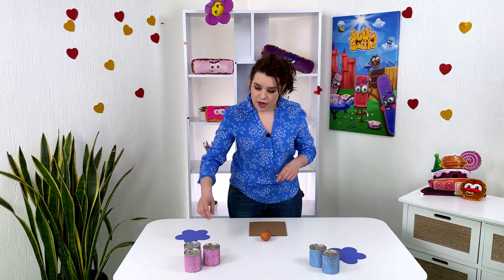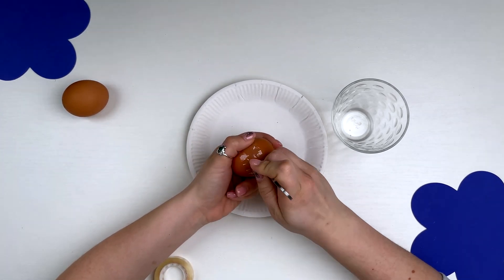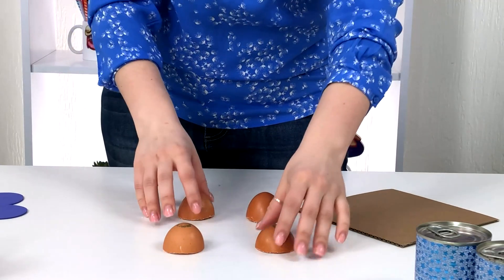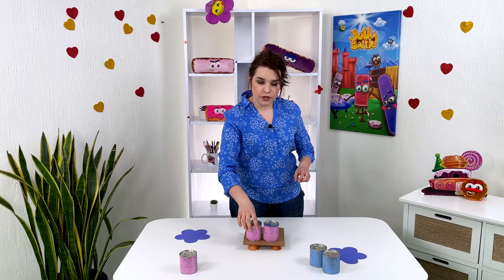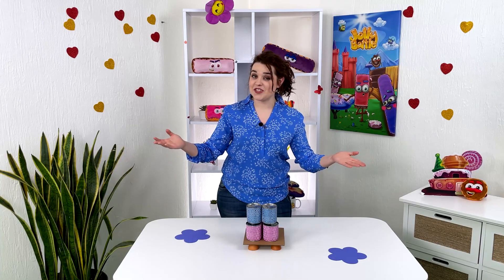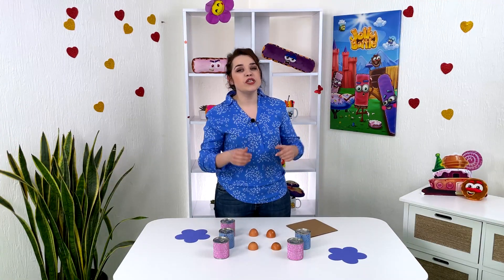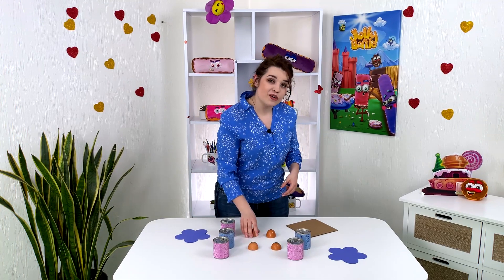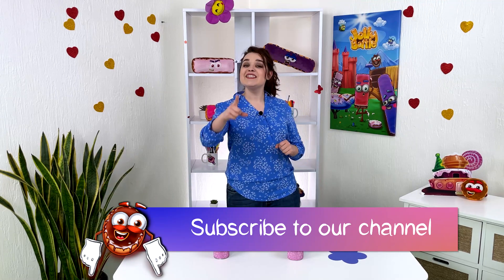Simple Science Experiment With Eggs | Eggshell Strength Experiment | Egg-Standing Test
Welcome to Jolly Battle’s official YouTube channel! Download or update Jolly Battle now: App Store (iOS)

COMMUNITY

Today we’ll learn how strong is an eggshell. So, amaze your young ones with this easy experiment, which shows how much weight can hold several egg shells before they crack and do they crack at all. This simple experiment will help you to discover why bridges are often dome-shaped. For this experiment you need just 2 eggs and several heavy items to test the egg shell strength. So let’s uncover the mystery of dome-shaped stuff and expand your knowledge with ease and fun, because science is freaking fun.